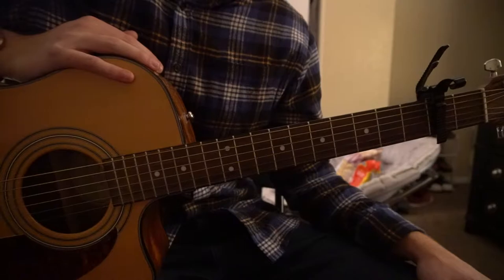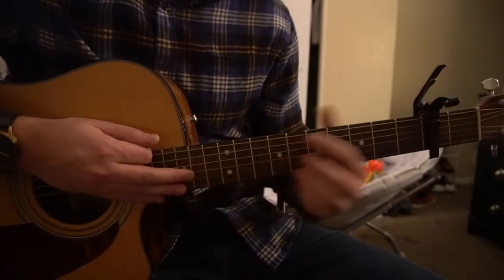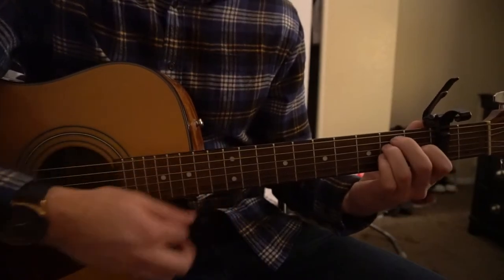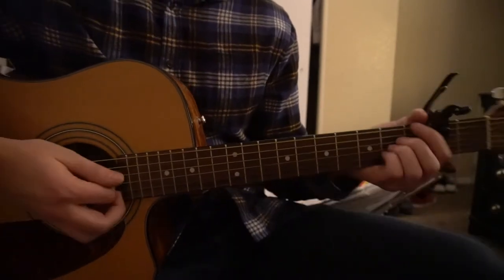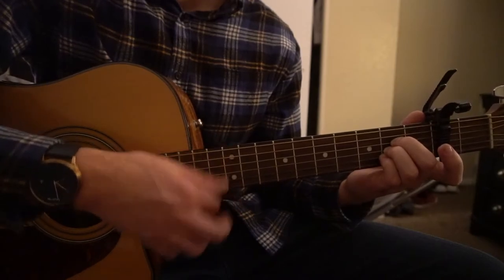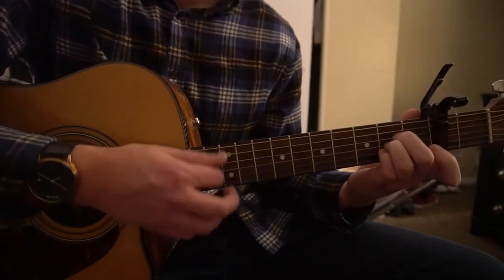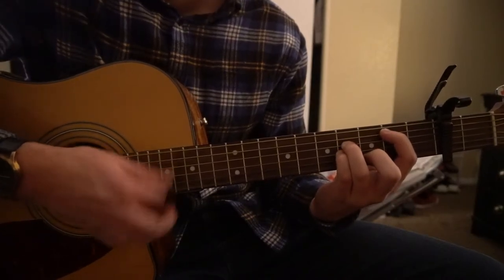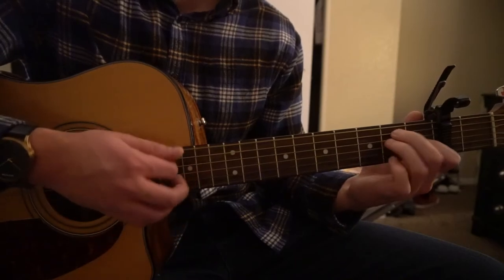Dembow // Danny Ocean // Easy Guitar Lesson